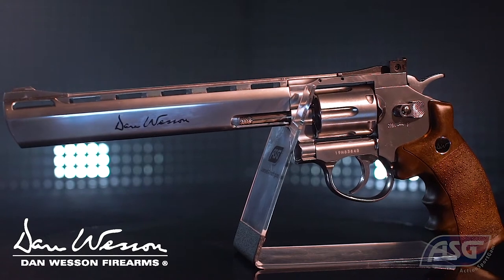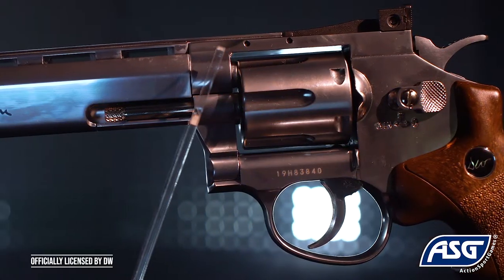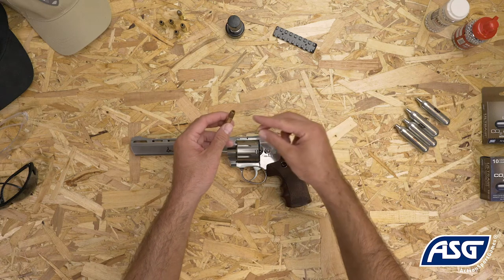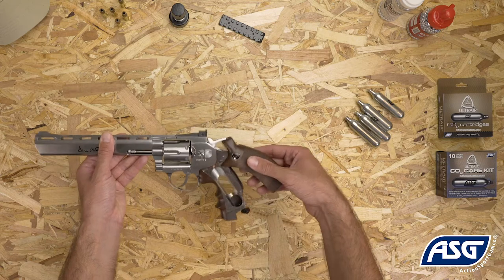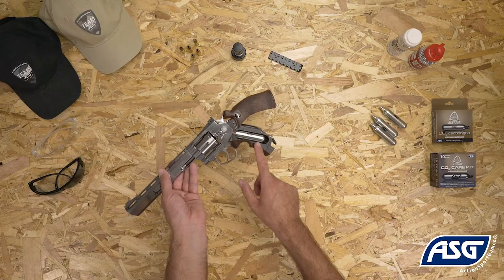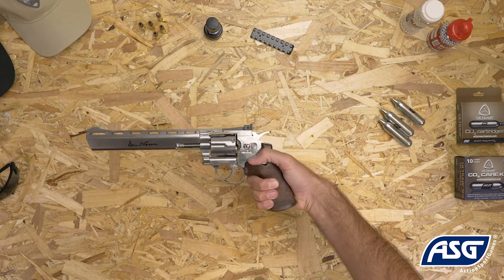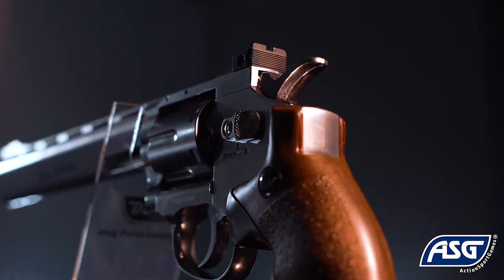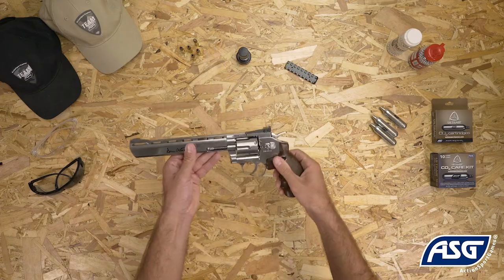ASG | Dan Wesson 8" silver Airgun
Ref.: 17533

Demand attention with this powerful and impressive 8” Chrome revolver licensed by Dan Wesson. Made of metal with a silver shine finish featuring a wood style ergonomic grip constructed in hard ABS plastic. It has authentic markings and a individual serial number stamped into the frame. The revolver features a double action trigger system and adjustable rear sight for extra realism and accuracy. Each of the 6 cartridges holds one 4.5 mm BB and is placed in the metal cylinder that rotates as each round is fired. The 12g CO2 cartridge is stored in the grip and is easily accessed by sliding the grip back – easy-load style. The revolver comes with speed-loader, attachable tactical rail and 6 cartridges